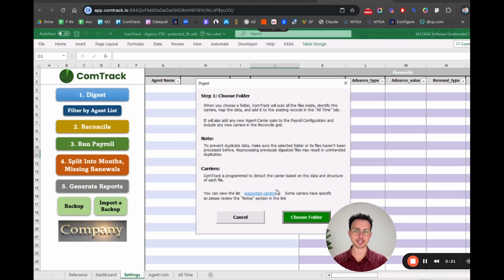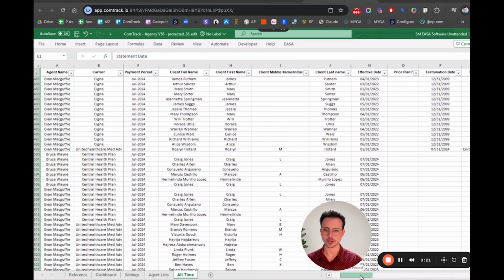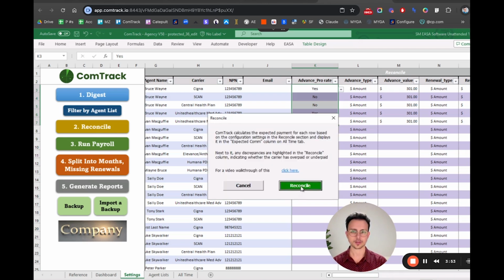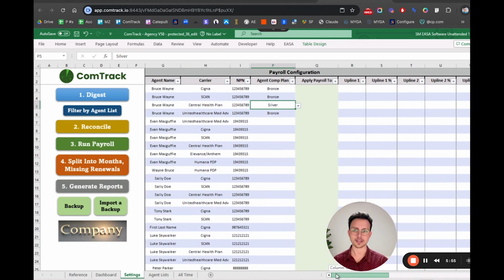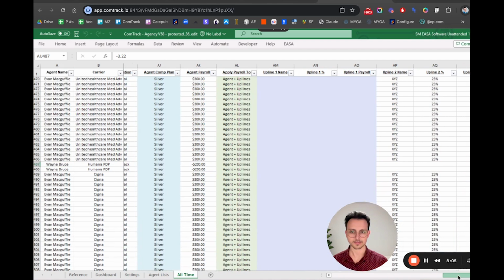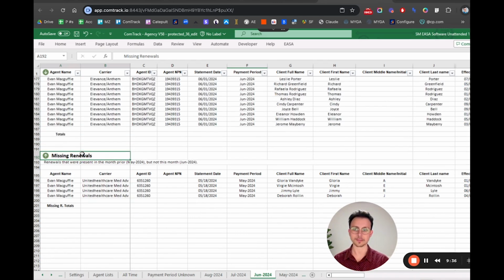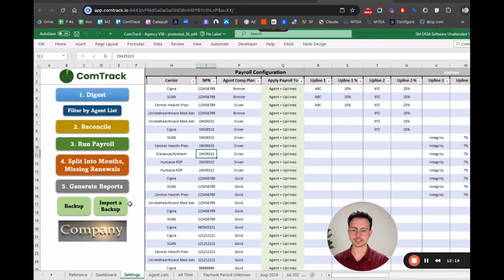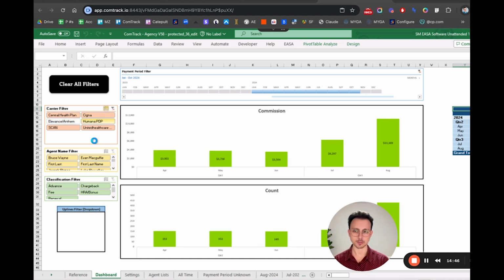ComTrack Demo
the ultimate commission tracker for insurance agencies!